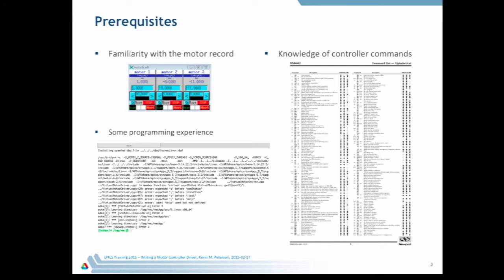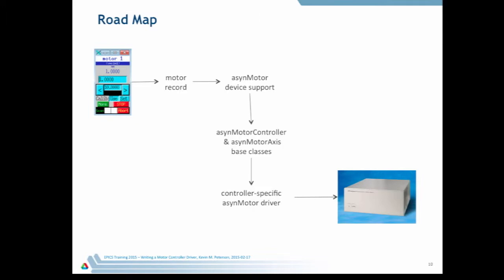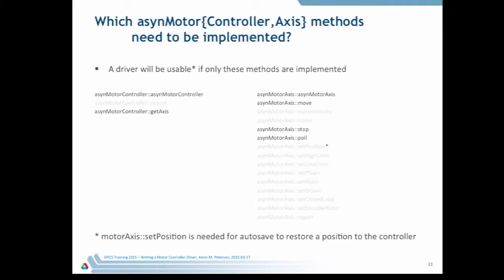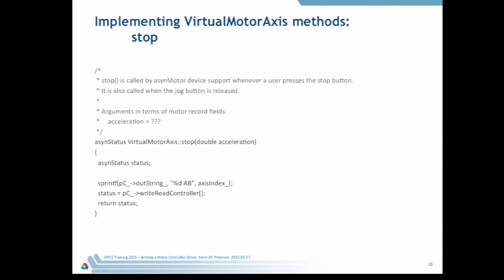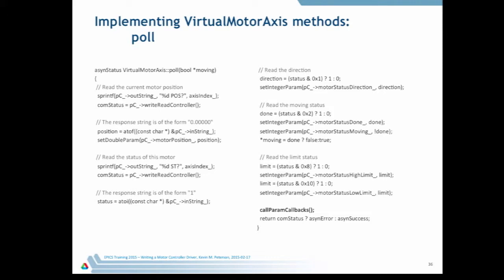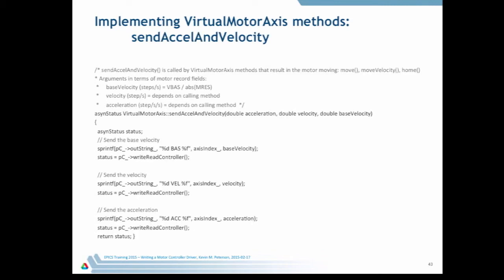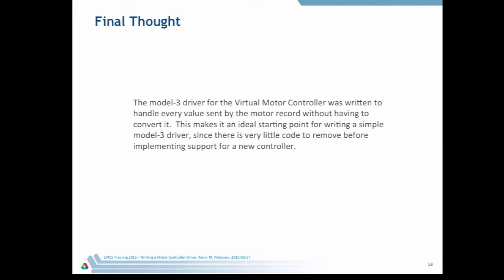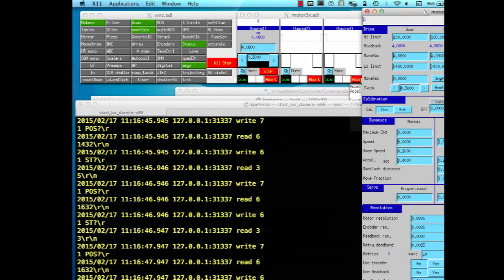17 Motor Driver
Presentation: Writing Motor Drivers
Date: February 17, 2015
Presenter: Kevin M. Peterson, AES-BCDA